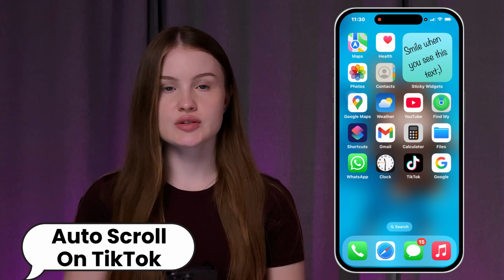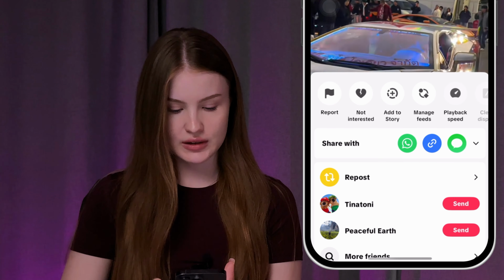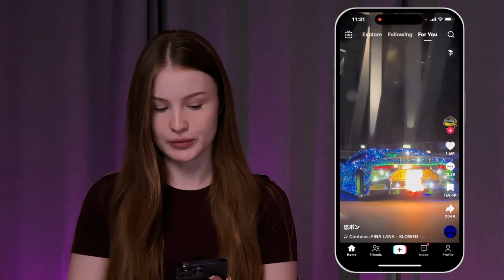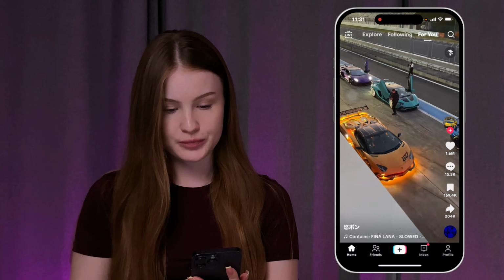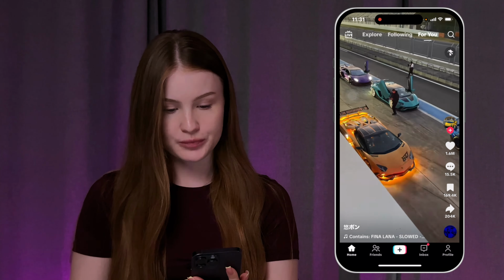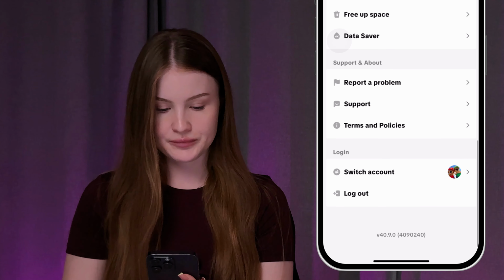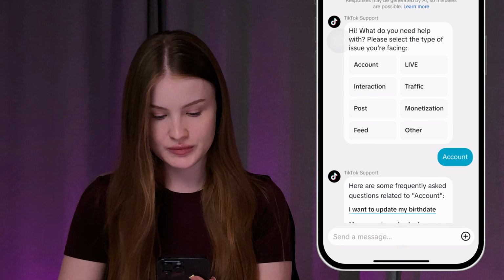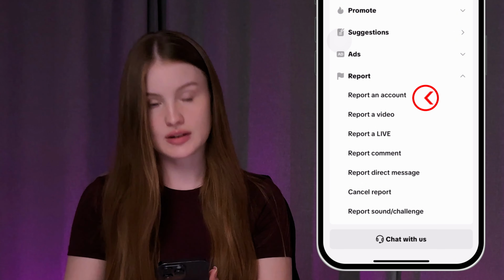Stop Scrolling Manually! Turn On TikTok Auto Scroll NOW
Tired of swiping endlessly on TikTok? With auto scroll, you can sit back, relax, and let the app scroll for you! In this quick step-by-step tutorial, you’ll learn how to enable auto scroll on TikTok and enjoy non-stop videos without lifting a finger. Don’t waste time—set it up today!